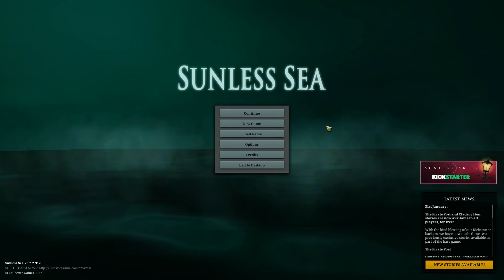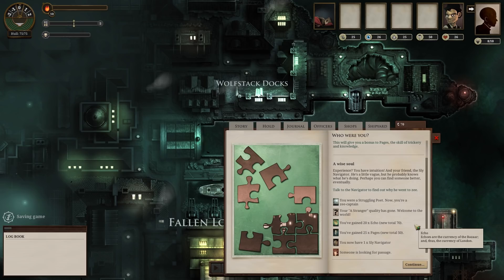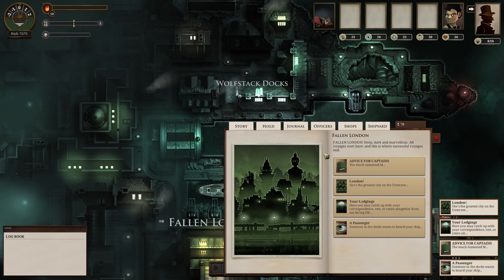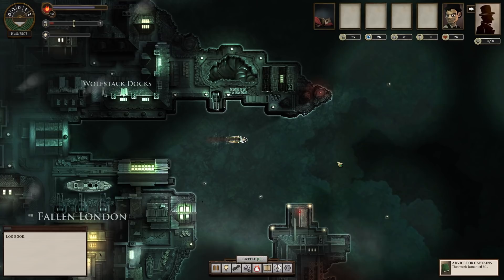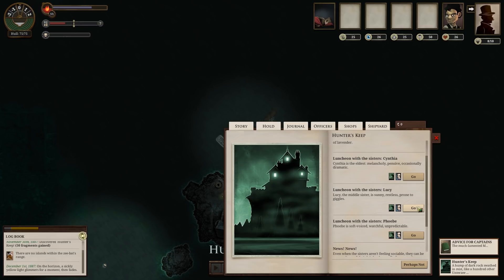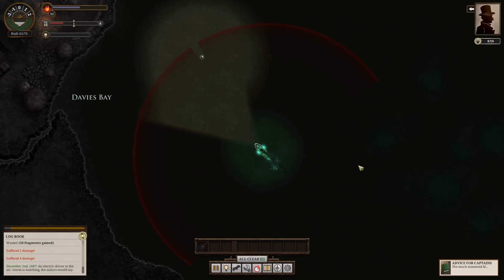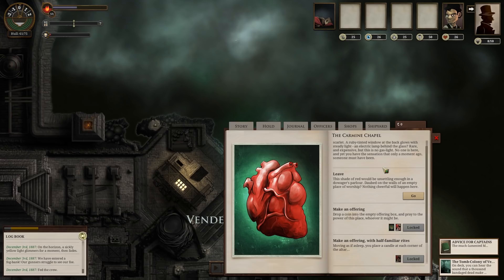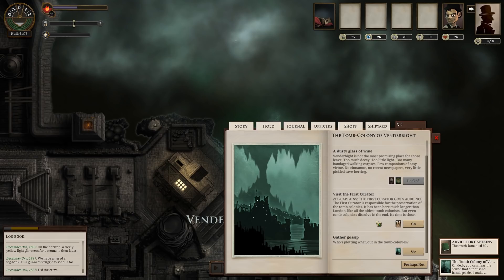Sunless Sea - Maiden Voyage - PART #1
Sunless Sea! London has flooded and Lord Gary is here to explore it and make the big ones!

Click here to make all your dreams come true!!
Get Sunless Sea here and I will get a small cut!